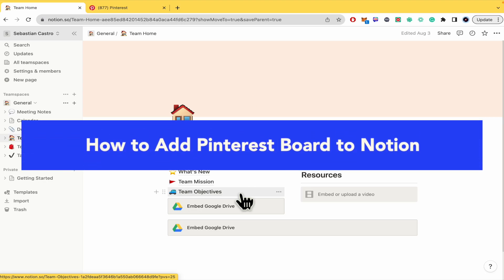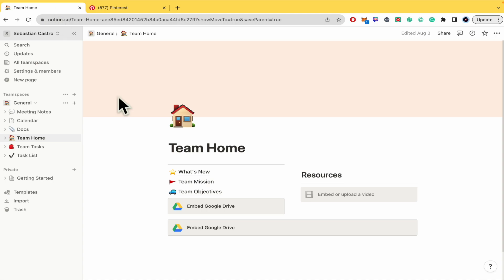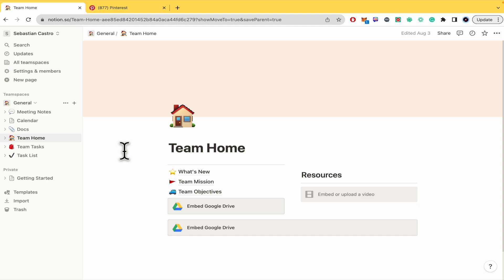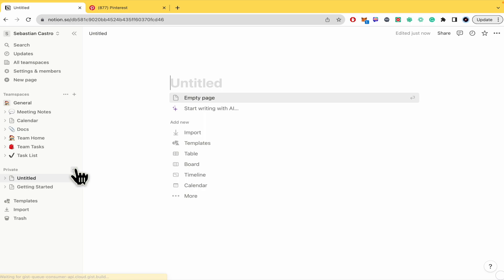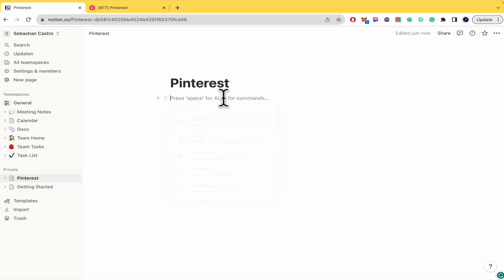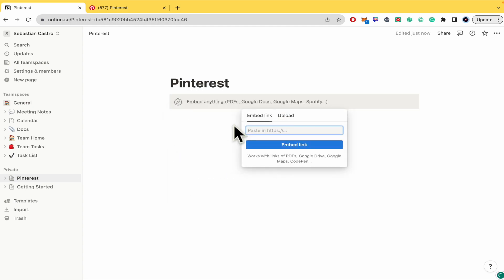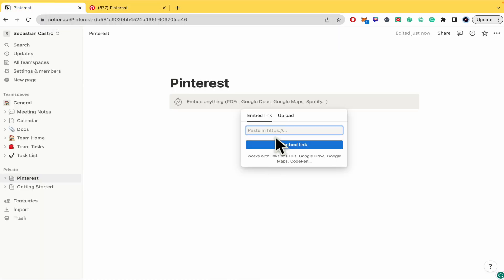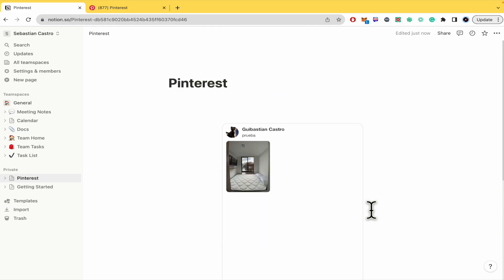How to Add Pinterest Board to Notion | Integrate Pinterest With Notion